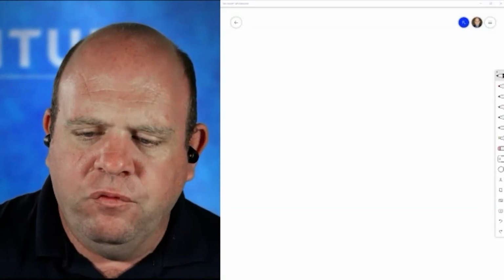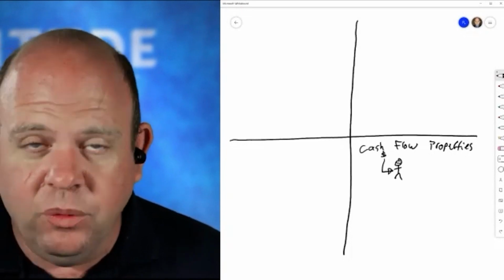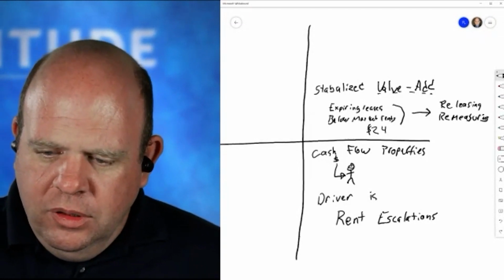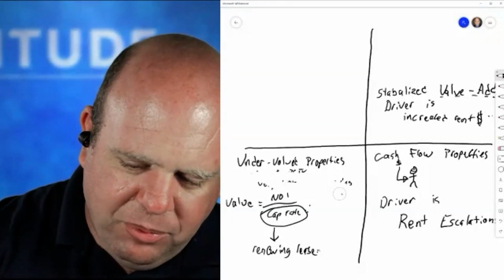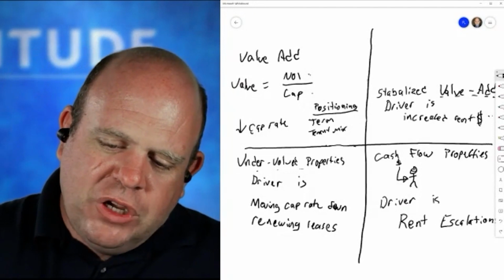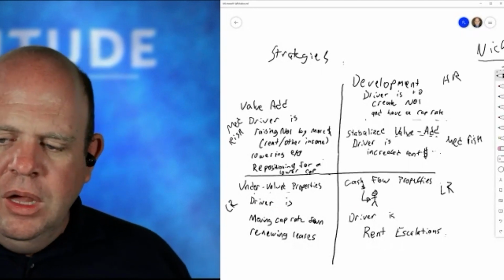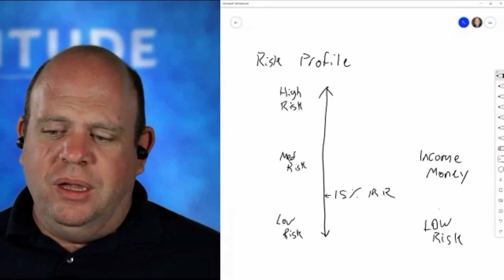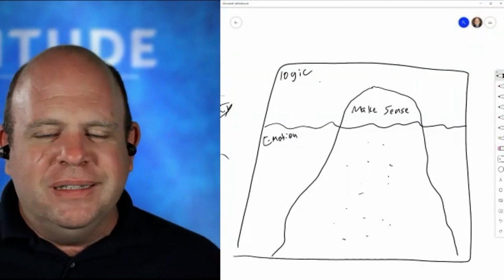Develop Your FIT: A Guide for Real Estate Syndicators and Real Estate Funds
The Founder Investment Theory is essential for syndications and funds, guiding investment decisions and investor relations. Learn why it's crucial for your success. To get started with your syndication or fund

The Founder Investment Theory (FIT) is a strategic framework crucial for real estate syndications and funds. FIT helps syndicators define investment strategies, manage risks, and align with investor expectations. Key strategies include cash flow properties, which generate consistent income through rent escalations, and value add properties, which enhance income and reduce expenses to increase property value. Development projects focus on creating new NOI by constructing attractive spaces to achieve lower cap rates and maximize market appeal.

Understanding the differences between these strategies is vital. Cash flow properties rely on natural rent growth, while value add properties use lease expirations and re-measurements to boost income. Undervalued properties offer opportunities by leveraging high cap rates and renewing leases to unlock value. FIT also highlights the importance of investor psychology, emphasizing that decisions are driven by both logical assessments and emotional factors. This approach allows syndicators to tailor their strategies to meet various investor risk profiles.

By adopting FIT, syndicators can effectively communicate investment propositions, appeal to investors' motivations, and build a successful real estate investment portfolio. This ensures that every aspect of the investment process, from property selection to investor relations, is strategically aligned for maximum success.

Chapters:
0:00 - Introduction to Founder Investment Theory
1:20 - Importance of FIT for Syndications and Funds
2:20 - Overview of Investment Strategies
4:00 - Cash Flow and Appreciation in Investments
7:10 - Cash Flow Properties Explained
11:02 - Stabilized Value Add Strategies
15:03 - Re-measuring for Increased Value
19:13 - Undervalued Properties and Cap Rates
23:38 - Value Add Strategies and NOI

Read more about Syndications & Funds – Structuring Your Capital Raise the Right Way

Moschetti Syndication Law Group is a boutique syndication law firm, serving small and growth-bound syndicators, as well as private equity firms. Our attorney, Tilden Moschetti, is determined to keep the firm’s ‘boutique’ size so we can tailor the services to each client’s unique needs without turning the firm into a faceless factory churning out private placement memorandums or passing unnecessary overhead expenses onto our clients. (As our client, you’ll only pay a fixed fee, so no surprises.) As for the client experience, we give real-time answers with Tilden Moschetti without making you book an official appointment or get passed along to associates or paralegals. We’ll work with your ambitions and overall vision to help you close the current deal and fill in that ‘missing’ piece – whatever you need – to keep adding more syndications to your portfolio. We keep syndicators syndicating (TM).